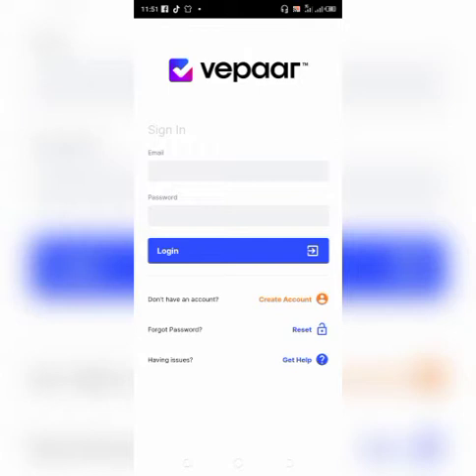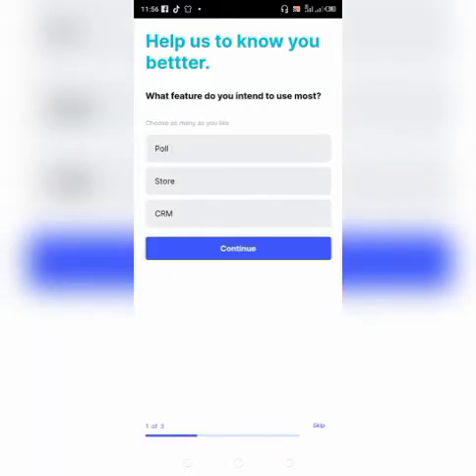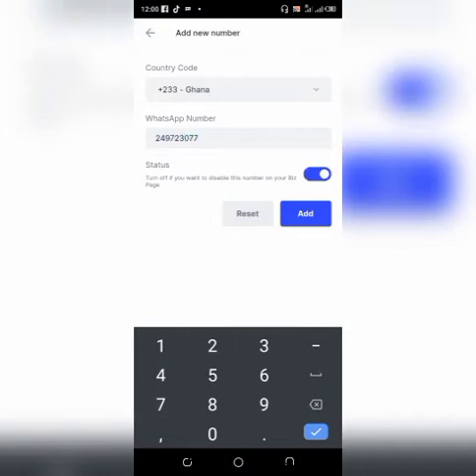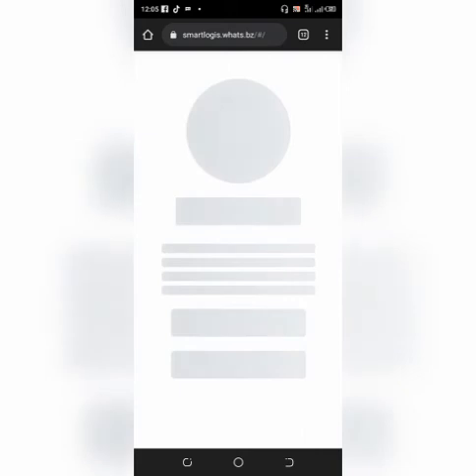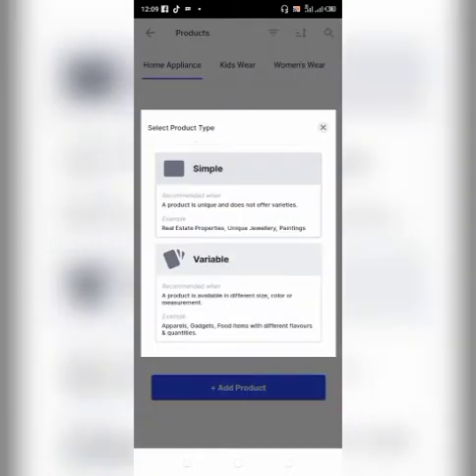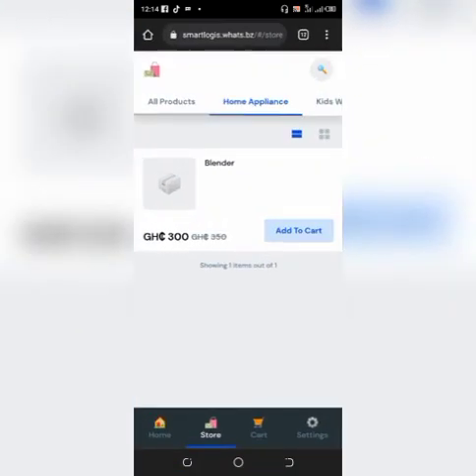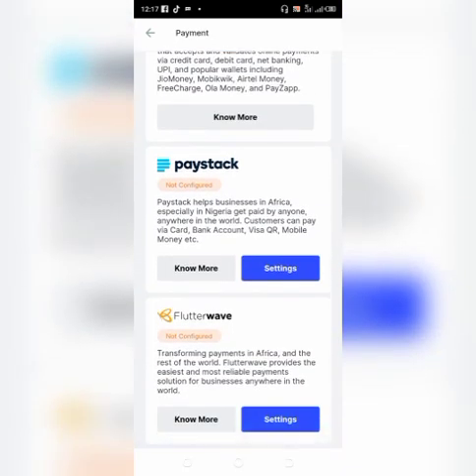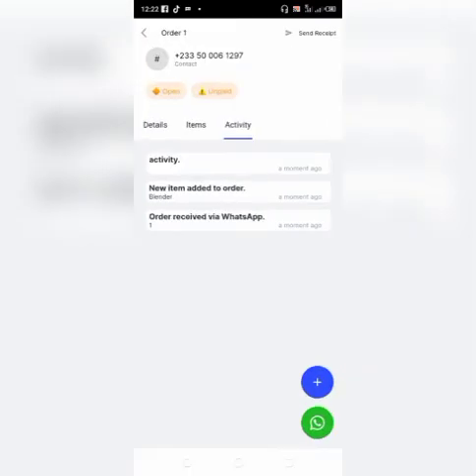Vepaar Tutorial, From Start to Finish